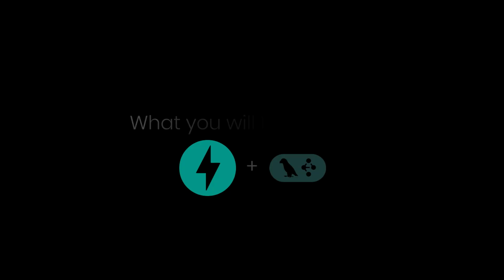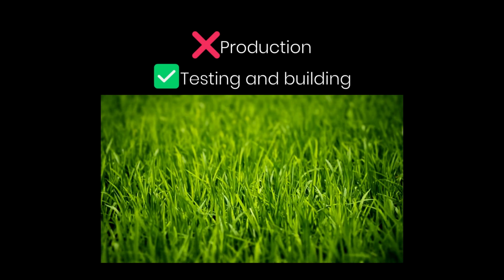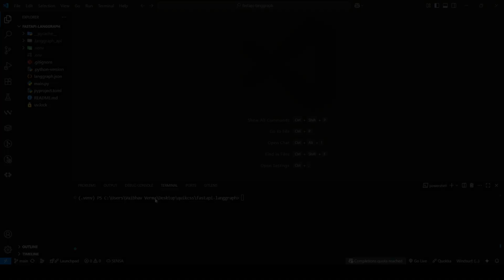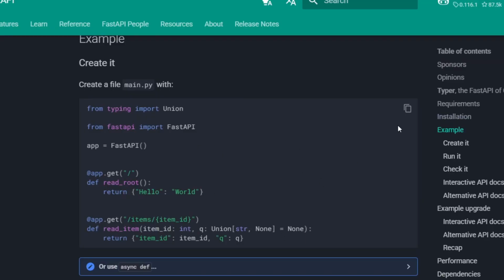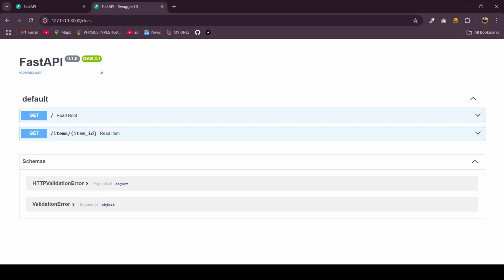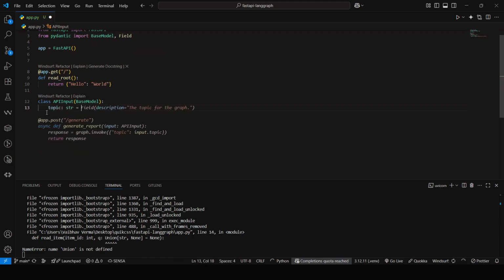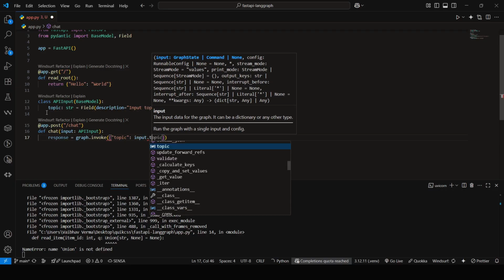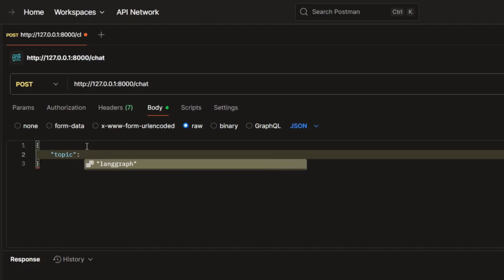FastAPI + LangGraph: Build a Simple AI API (Beginner Tutorial)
Want to turn your LangGraph workflow into a real API that your frontend can talk to? You're in the right place!

In this beginner-friendly tutorial, we’ll walk through how to expose an existing LangGraph workflow as a simple API endpoint using FastAPI and Uvicorn.

You’ll learn:
✅ Why FastAPI is a great choice for LangGraph integration
✅ How to structure request and response models with @Pydantic
✅ How to run your API server locally with Uvicorn
✅ And how to connect it all together — step by step

This is the perfect next step if you’ve followed along with the previous video where we built the base LangGraph workflow.

📌 No prior FastAPI experience needed — everything is explained from scratch.